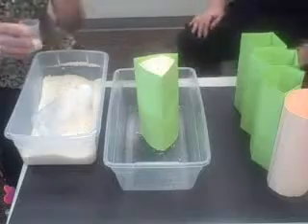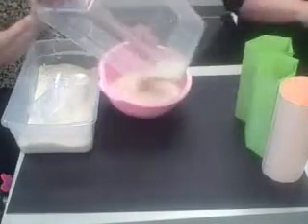How do prisms of the same height change in volume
TeacherTube User: vlfink

How do prisms of the same height change in volume as the number of sides increase?